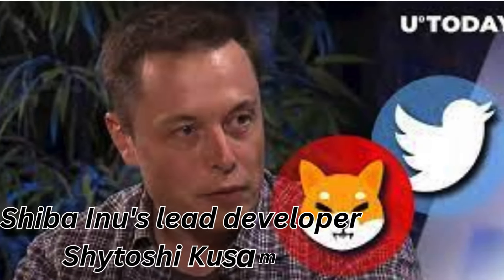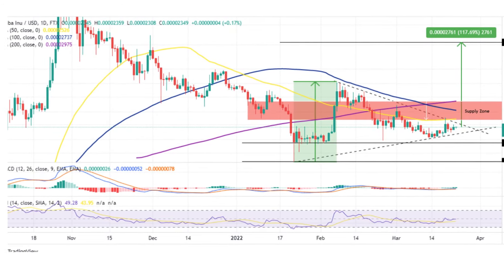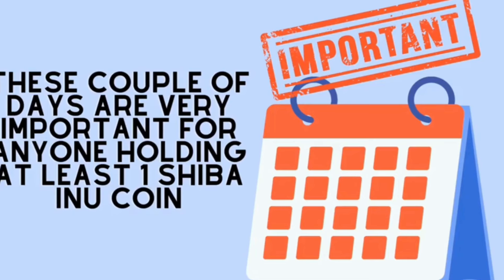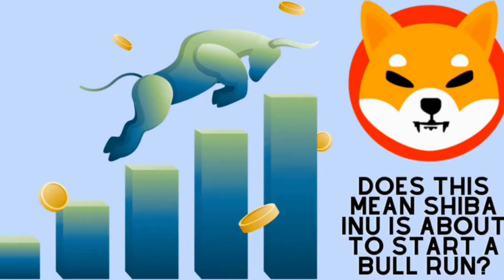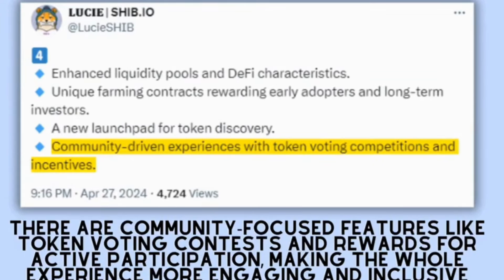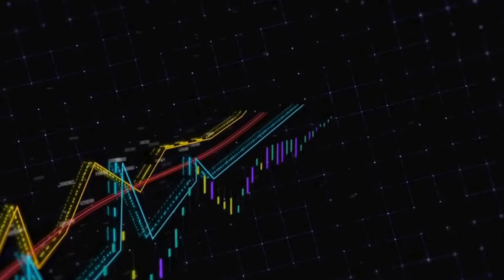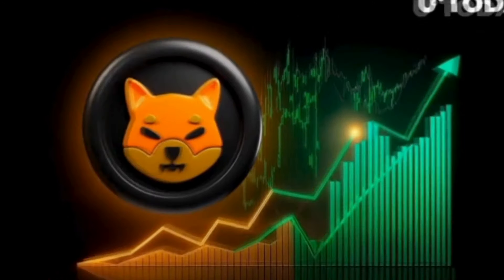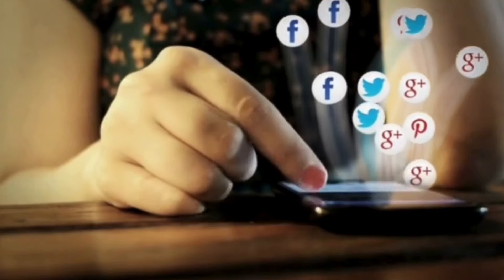BREAKING: SHYTOSHI KUSAMA IDENTITY WAS JUST LEAKED!! (THE CEO OF SHIBA INU) - SHIB NEWS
SHIBA INU: BUT HOW IS IT EVEN POSSIBLE? SHYTOSHI BOMBSHELL JUST DROPPED! - SHIBA INU COIN NEWS TODAY - Shib Price Prediction I will be bringing you all the latest updates, so make sure to hit that subscribe button and smash the like button so youtube can promote it to more people and spread the awareness of Shiba Inu Coin to more investors so in return we make more gains! Or if you are a die hard Shiba Inu Coin investor, comment ShibArmy.

▬▬▬▬▬▬▬▬ FAIR-USE COPYRIGHT DISCLAIMER Copyright Disclaimer Under Section 107 of the Copyright Act 1976, allowance is made for "fair use" for purposes such as criticism, commenting, news reporting, teaching, scholarship, and research. -This video has no negative impact on the original works (It would actually be positive for them) -This video is also for teaching and inspirational purposes. -It is not transformative in nature. -We've only used bits and pieces of videos to get the point across where necessary.

IMPORTANT - . Please understand the risks of investing. All investing should be done with your own diligence. I am not a registered financial advisors or investment advisors. This channel is strictly for entertainment & education purposes only. crypto shibainu shib shibainucoin shibatoken cryptonews Terra luna Luna crypto Terra luna crypto Luna terra Tesla stock Shiba Price Prediction Shiba inu coin price Prediction Shiba inu price prediction **

Channel keywords: shiba inu coin,shiba inu coin prediction,shiba inu coin how to buy,how to buy shiba inu coin,shiba inu coin price prediction,shiba inu coin prediction today,shiba inu token,shiba inu price prediction,shiba inu crypto,shiba inu,shiba coin,shiba price prediction,shiba swap,shib price prediction,shiba,how to buy shiba inu,shiba inu analysis,shib,shib crypto,shiba inu coin news today,shiba crypto,shiba inu coin how to buy binance,shib cryptocurrency,shibaswap,shib coin,shiba cryptocurrency,shiba inu news,shiba token,how to buy shib,shiba inu token price prediction,shiba coin price prediction,how to buy shiba coin,shibainu,shibatoken,buy shiba inu coin,shiba inu coin burn,shib coin price prediction,shiba inu moon,shiba inu coin live,shib recovery,best crypto to buy today,shiba inu coin price,crypto,crypto news,shiba inu prediction,how to buy shiba,shib news today,shiba inu coin news,cryptocurrency,elon musk,shib news,shiba inu live,shiba inu price prediction 2021,binance,dogecoin,latest shiba inu coin news,should i buy shiba inu coin,shiba inu coin crypto,shiba inu coin update,shiba inu coinbase,shiba inu coin 1 cent,cryptocurrency news,shiba buy,shib analysis,shiba ibu token,buy shiba inu,shiba ibu crypto,shiba coin live,xrp,how to buy shiba ibu,shiba alt coin,shib crypto price prediction,shiba inu binance,shiba inu 1 cent,shiba price predictions 2021,shiba swap news,shiba inu next pump,latest shiba coin news,shiba coin to the moon,latest shiba inu news,business guru india,shiba inu latest update,shiba inu 1 dollar,shib token price prediction,shiba inu price,shiba inu update,shiba inu buy,shiba coin news,robinhood shiba inu